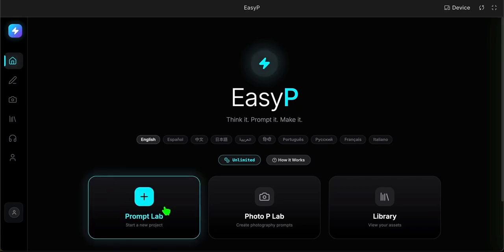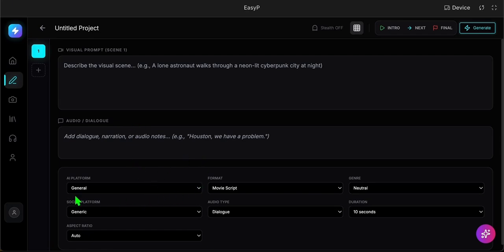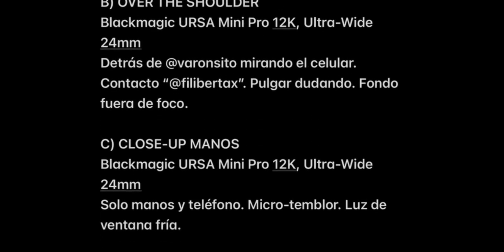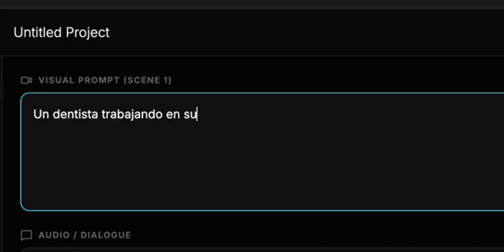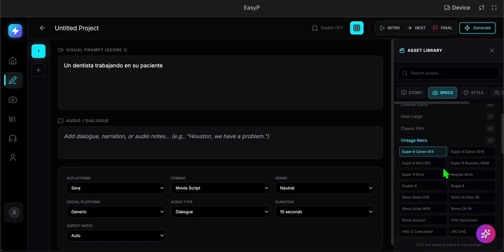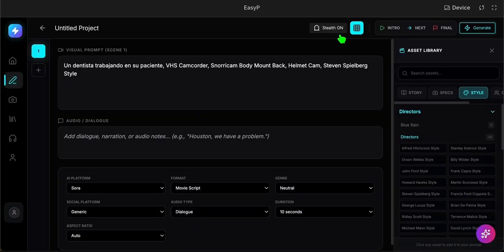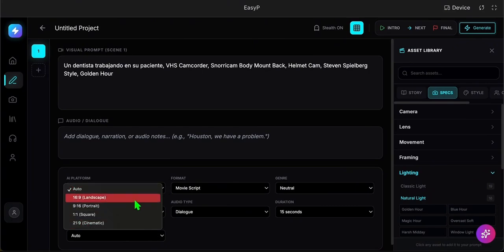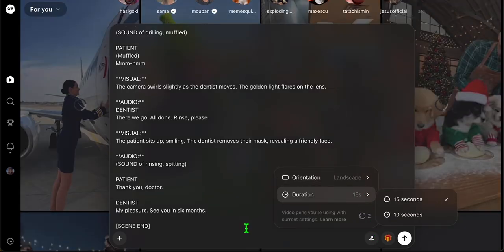Tutorial Easy P Studio Prompt | English Version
🇺🇸 ENGLISH

🔥 FULL TUTORIAL: Easy P Studio Prompt 🔥

Discover how EasyP is revolutionizing AI video creation. This specialized app optimizes your prompts for video generation, automatically adapting them to the specific language requirements of each platform.

✅ In this tutorial, you’ll learn:
• How to set up EasyP for different video platforms
• Automatic prompt optimization for each AI engine
• Techniques to achieve the best visual results
• Tips to avoid common generation mistakes
• The full workflow from idea to final video

EasyP Studio Prompt will boost the quality of your AI-generated videos without requiring any prompt-engineering skills.